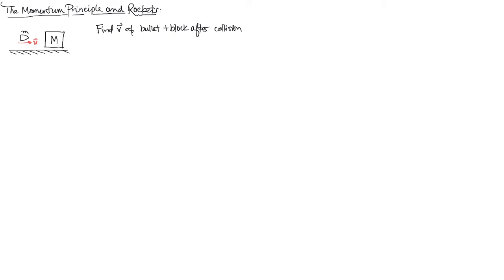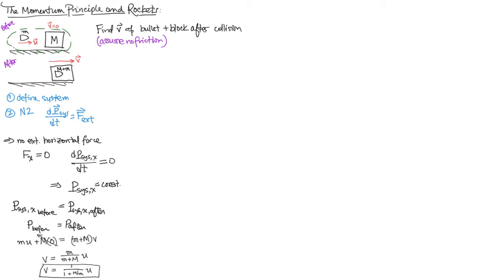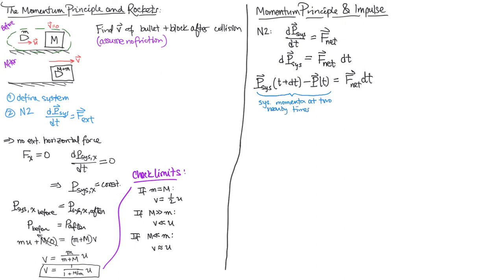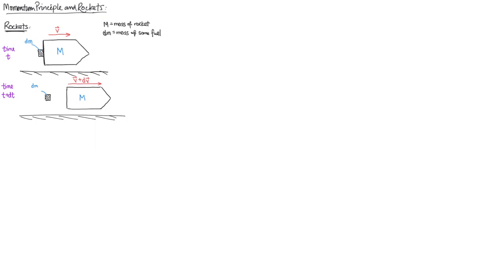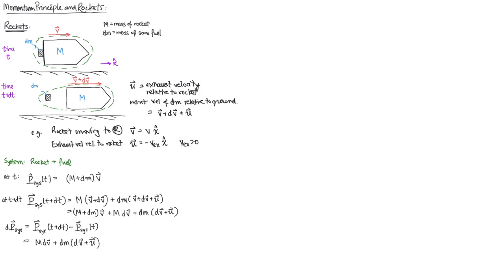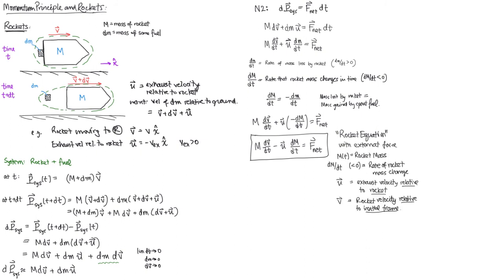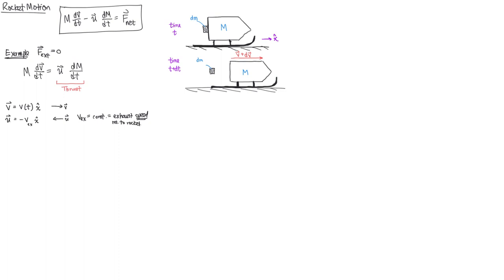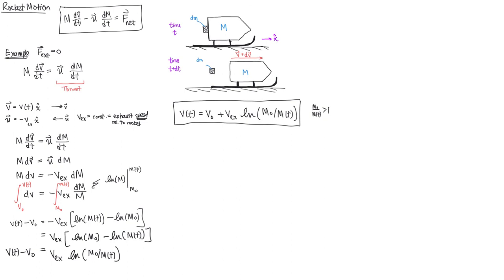15 Momentum and rockets